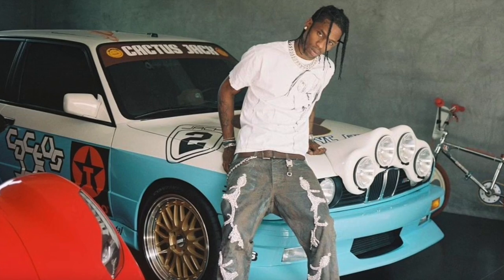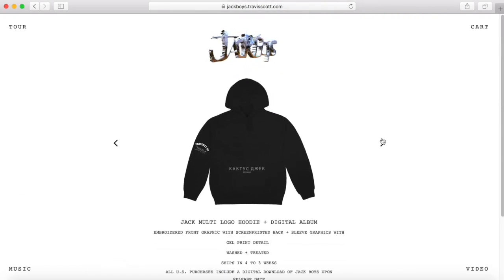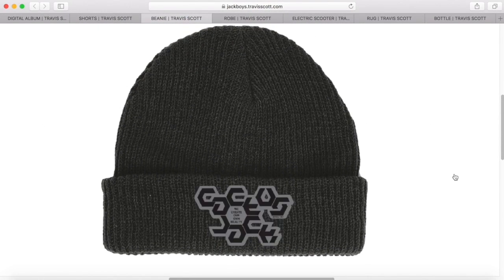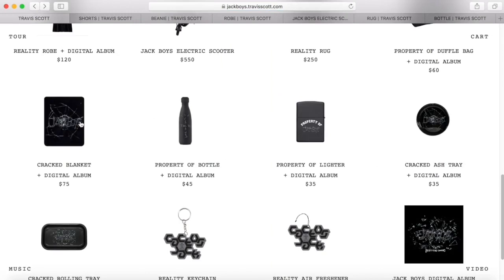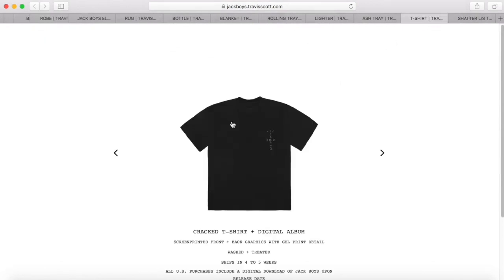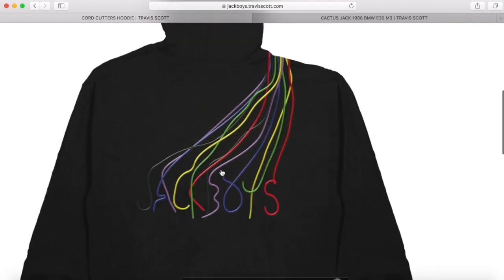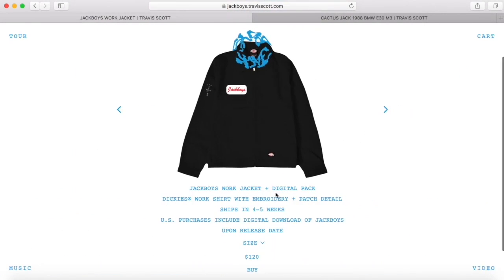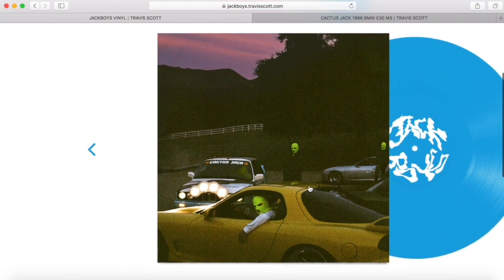Travis Scott Jackboys Merch is INSANE!🌵 BMW M3?!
Yooooo What's Cooking Everyone?!

I had to take us back to 2019 for the release of Travis Scott's JackBoys album!  This merch released in several waves and we'll be taking a look at some classics that we have seen throughout his other album releases, and also some INSANE pieces like a fire hydrant and a 1988 BMW M3!

Personally I loved the JackBoys album from when it first released and I was glad to be introduced to Pop Smoke.  Let me know what you think of this Cactus Jack JackBoys Merch Drop!!

IT"S LIT!

Thank you for Cooking with The Kitchen!